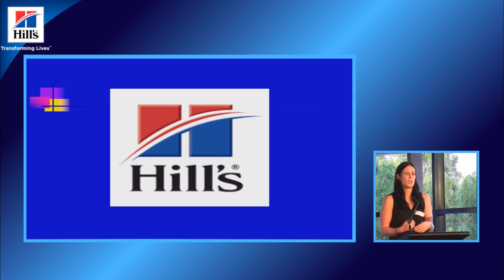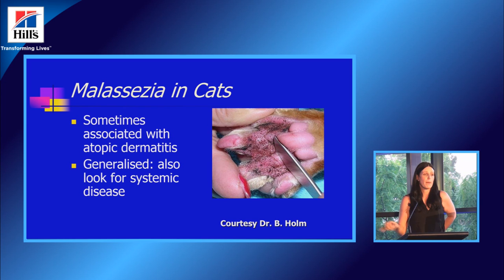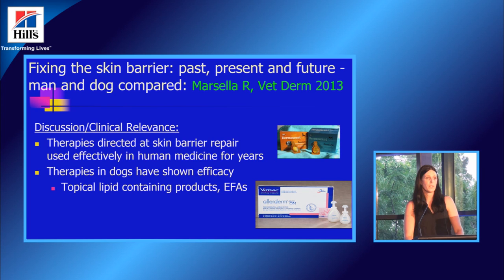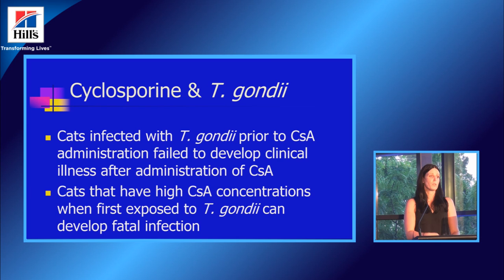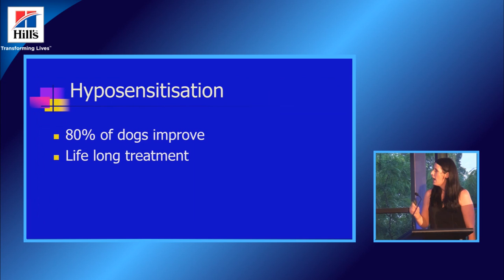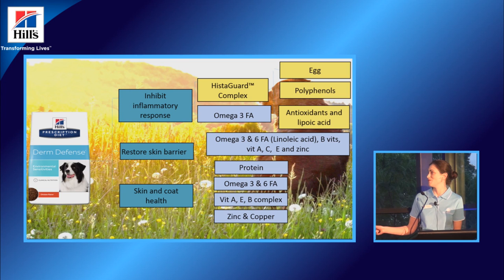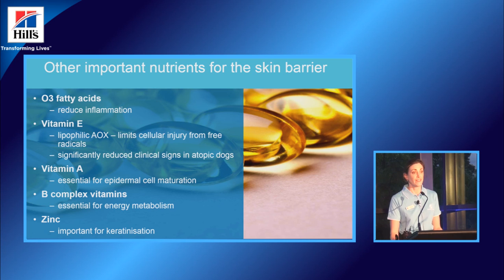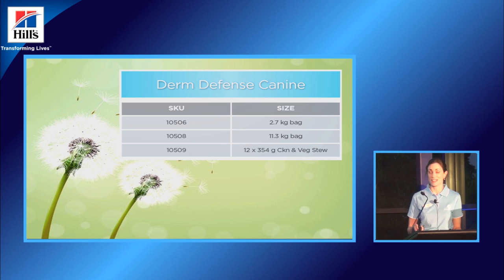Hill’s Prescription Diet™ Derm Defense™ Launch, Adelaide, December 2016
Hill’s Prescription Diet™ Derm Defense™ with HistaGuard™ Complex is formulated to reduce signs of environmental allergies by helping disrupt the internal allergy response and create a barrier against future episodes.

The blend of bioactives and phytonutrients in Histaguard™ complex helps continuously normalise the immune response to allergens.

A proprietary blend, including nutrition from egg, vitamin A, zinc and other fatty acids, helps support the skin rejuvenation needed to block allergens from penetrating the skin barrier.